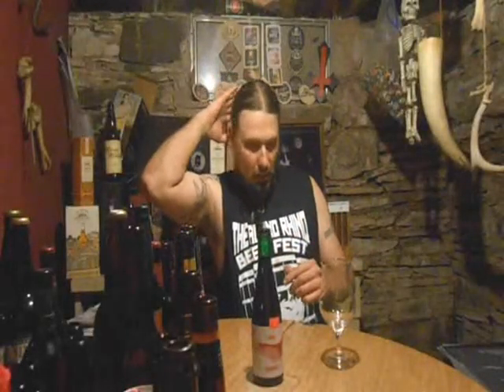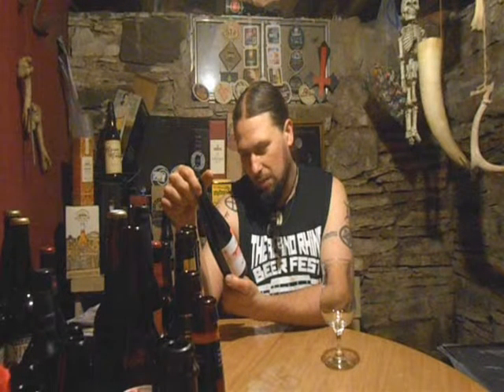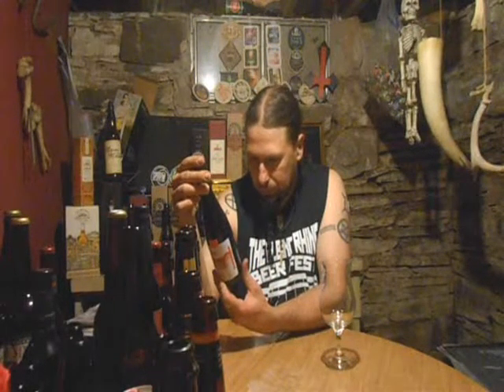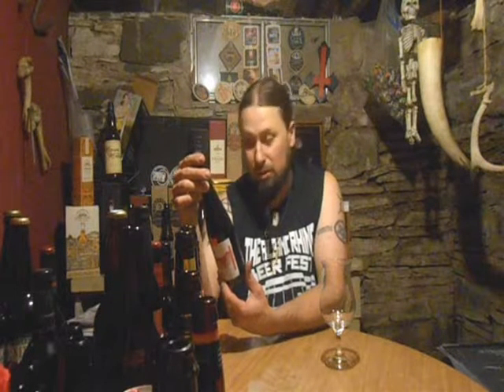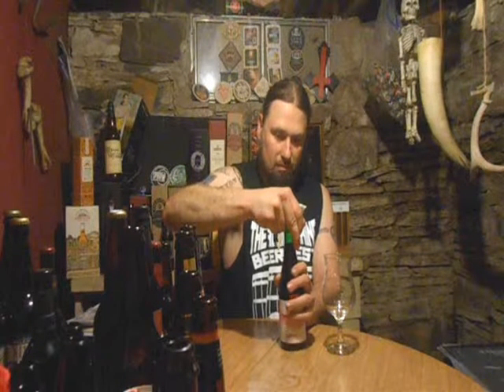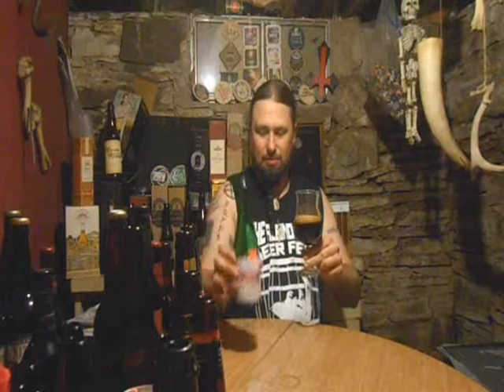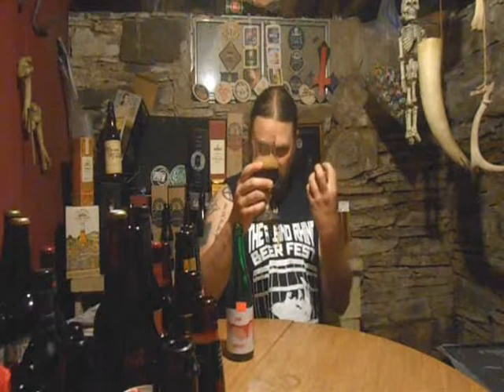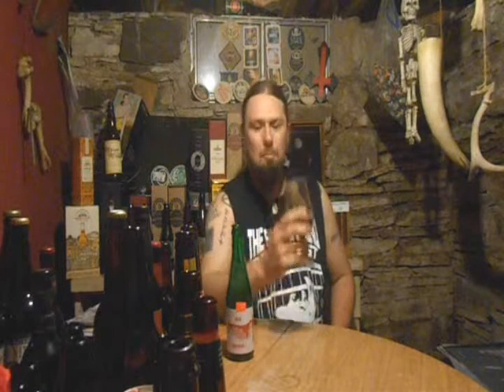To Øl - Liquid Confidential (Sherry Barrel Aged) - PABrewNews (Danish Craft Ale)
I think I said Confidence instead of Confidential... woops...

Brewed by:
To Øl
Denmark

Style | ABV
American Double / Imperial Stout |  12.20% ABV